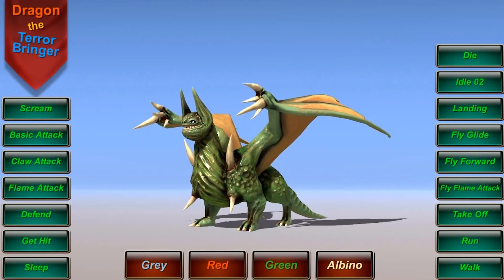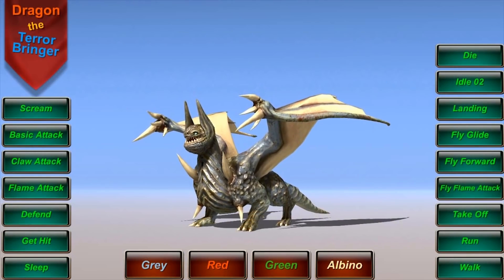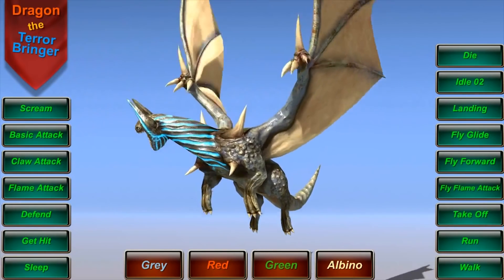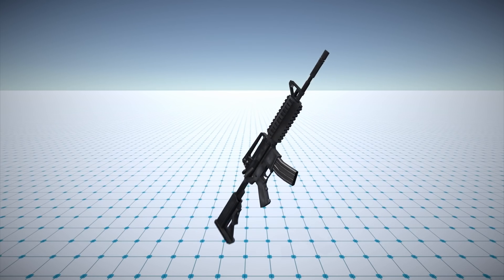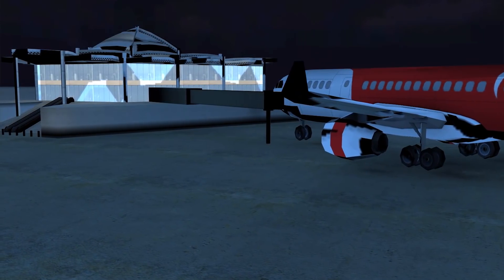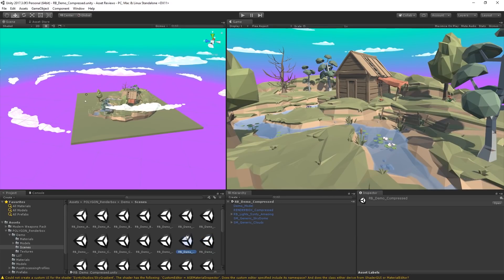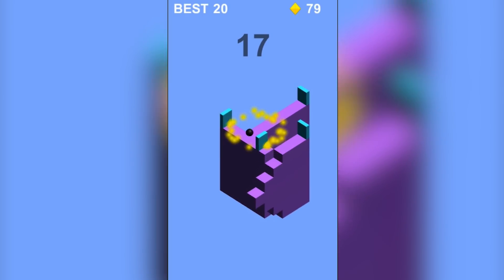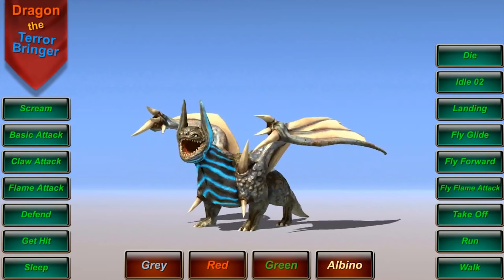5 FREE ASSETS IN UNITY 2018!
♥ VIDEO LIKE GOAL:
• 120 Likes!

Who loves free stuff? WE DO!